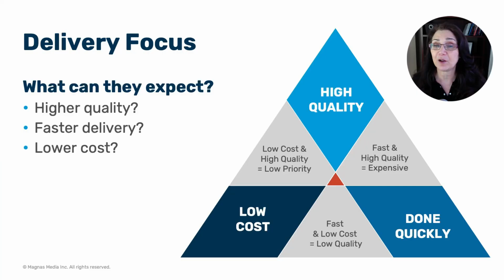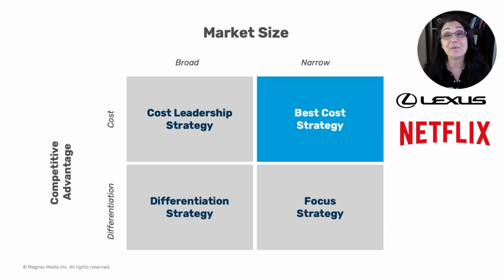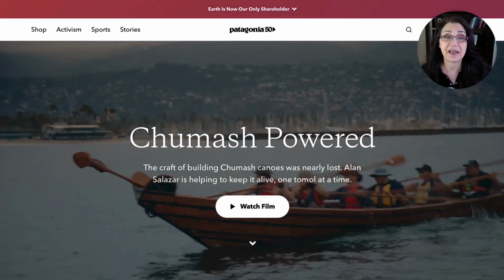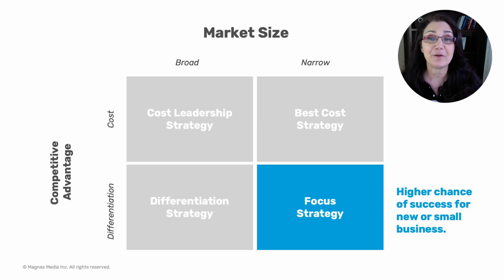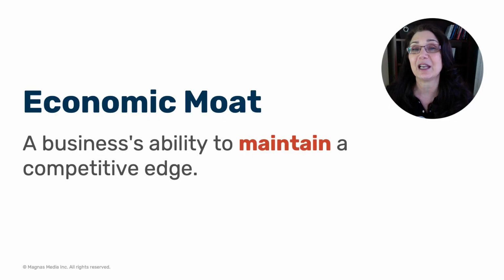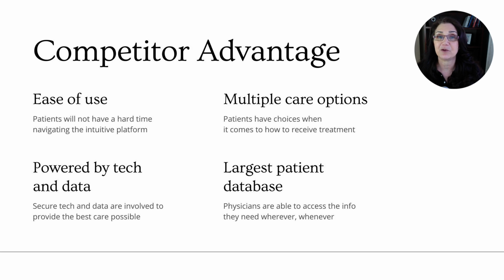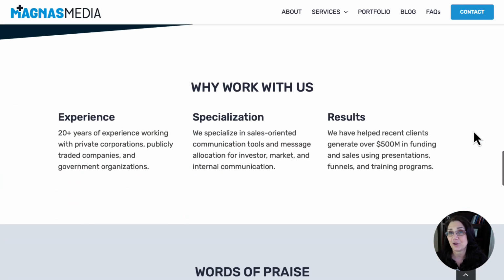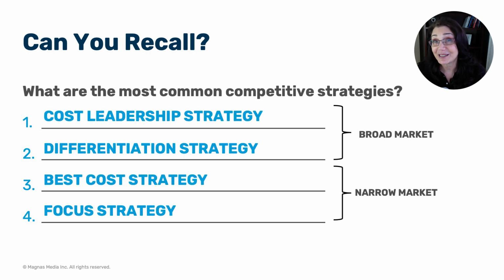33. Competitive Advantage Slide for Your Pitch Deck Story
In this video, you'll learn how to talk about your competitive advantage in your pitch deck story.

Competition usually focuses on three main things: quality (how good your product is), speed (how fast you deliver it), and cost (how much it costs). But when you're talking to smart investors and other key people, you'll need to go deeper. In this video, you'll learn about Michael Porter's strategy framework, which includes different ways to compete, like being the cheapest (cost leadership), offering the best value (best cost), standing out with something unique (differentiation), or focusing on a specific group (focus strategy). You'll also see how to pick the best competitive advantage story that matches what your audience wants to know.

00:01:00 Competitive Advantage Triangle
00:01:43 Competitive Advantage Quadrant
00:02:27 What is a Cost Leadership Strategy?
00:03:19 What is a Best Cost Strategy?
00:04:48 What is a Differentiation Strategy?
00:05:47 What is a Focus Strategy?
00:08:08 What is the most common Competitive Advantage Strategy?
00:09:17 Business Innovation VS Customer Differentiation
00:10:16 What are the common Startup Innovation Strategies?
00:12:00 What is Economic Moat?
00:13:13 What are common Customer Differentiation strategies?
00:13:44 How to design a competitive advantage slide?
00:17:07 How your origin story can be your competitive advantage